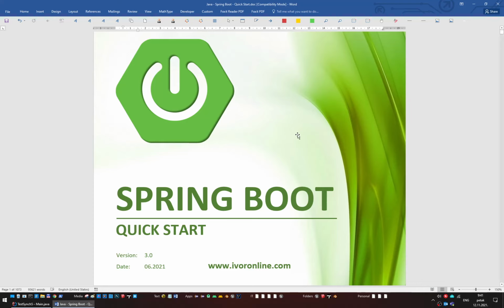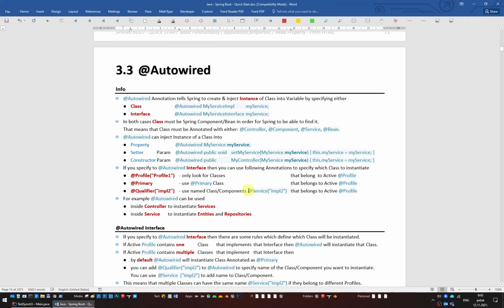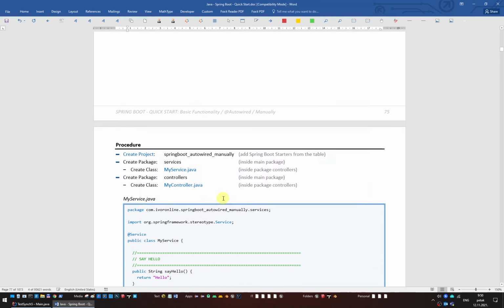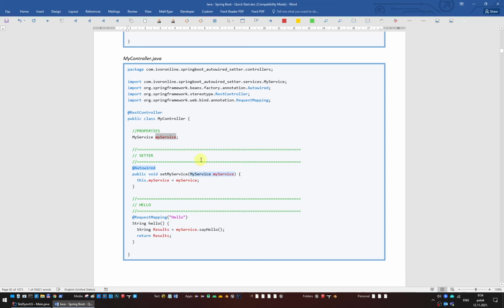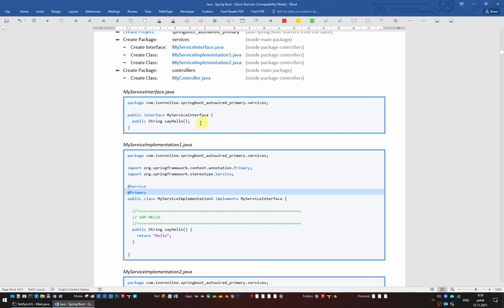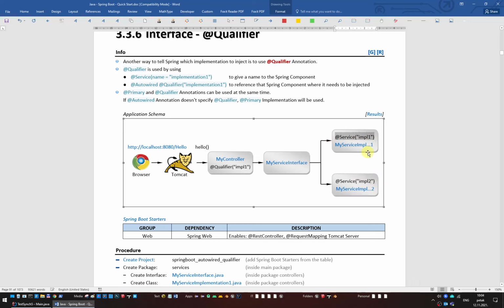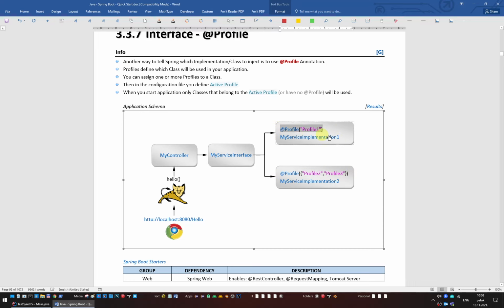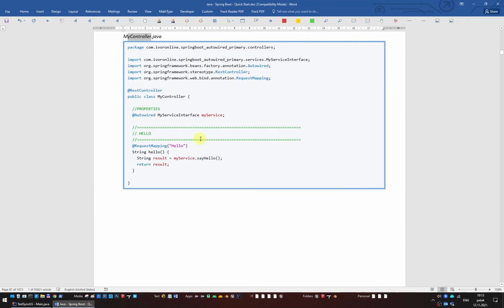Spring Boot - Quick Start: 3.3